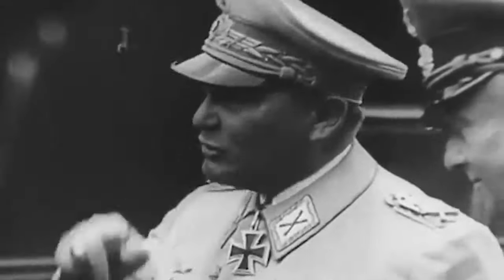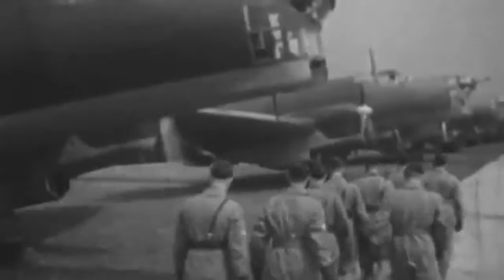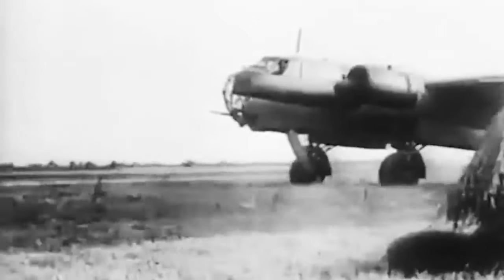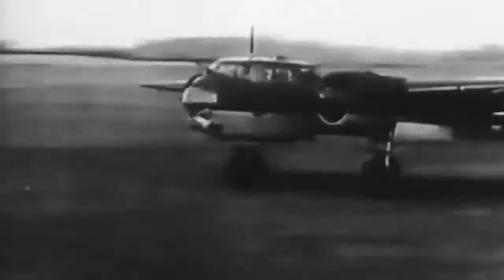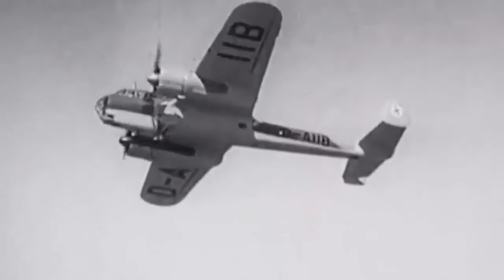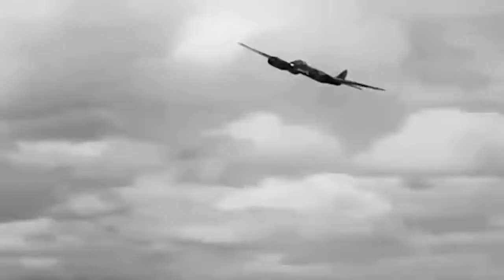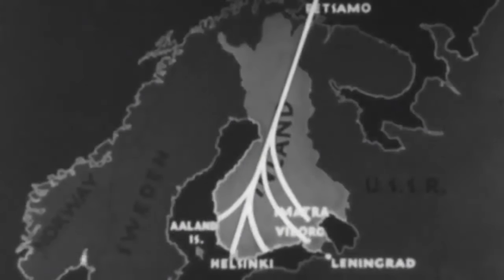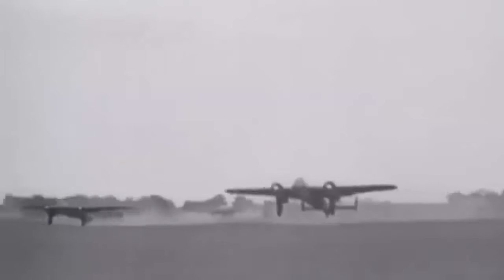The Menace of the Blitzkrieg Campaign- Dornier Do 17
Following World War One, the German Empire signed the Treaty of Versailles, which limited its military expansion and army to 100,000 soldiers. Germany grew to be nearly as strong as the United Kingdom and France under Adolf Hitler's leadership. To rebuild a formidable army, scientists and engineers created new technology, culminating to the formation of the Luftwaffe, Germany's air force. The Luftwaffe's initial military aircraft were simple modifications of commercial planes, such as the Dornier Do 17, built in 1913 by aviation entrepreneur Claude Dornier and his business Dornier GMBH.
The Dornier Do 17 was a commercial postal plane with a long fuselage, limited passenger seats, and a small flying deck. It was powered by two engines and flew with a single vertical tail fin on a monoplane wing assembly. Despite its unique design, the prototype was rejected in 1934 due to its inverted cabinet layout. It might, however, be acceptable for military usage with appropriate modifications. Dornier cut the vertical tail fin in half and deleted the passenger cargo compartments.